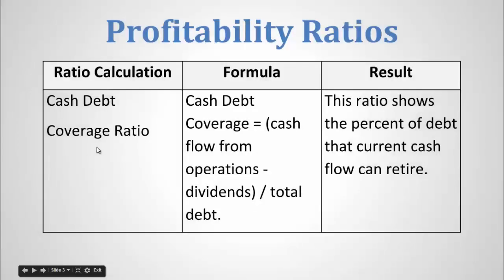Analysing Financial Statements | Understanding Basics of Finance and Budgeting | Dr. Faisal Jeelani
In this informative video, Dr Faisal Jeelani delves into the basics of finance and budgeting by analyzing financial statements. He discusses important financial metrics, including profitability ratios, cash debt coverage ratios, and more. The video covers various formulas and methodologies used to calculate these ratios, and provides practical examples to help viewers understand how to interpret the results.

By the end of the video, you will have a solid understanding of the key financial metrics that are essential for effective financial analysis and decision-making. Whether you're a seasoned finance professional or just starting out, this video is a must-watch for anyone looking to improve their understanding of finance and budgeting.
Mastering Financial Analysis: Understanding Profitability Ratios and More | Dr Faisal Jeelani
Demystifying Finance: The Basics of Budgeting and Cash Debt Coverage | Dr Faisal Jeelani
How to Analyze Financial Statements: The Essential Formulas and Results | Dr Faisal Jeelani
Understanding Coverage Ratios: A Comprehensive Guide to Financial Analysis | Dr Faisal Jeelani
Boost Your Financial Knowledge: Tips and Tricks for Interpreting Key Metrics | Dr Faisal Jeelani
About me
Hello, I am Dr. Syed Faisal Jeelani. I am a Motivational speaker holding a Ph.D. and an MBA. I possess more than 35 years of learning and experience in the corporate sector in key executive positions, I have more than 25 years of Academic Teaching as an Associate Professor for BBA and MBA classes and as a Trainer providing Professional Training and Development programs at private and public sector organizations.
The goal of this channel
This channel aims to provide those formulas and methods on Personal Development, Improvement, Growth, Success, Human Communications, and Self Awareness that are neither taught nor learned in any school.
Title: How to Improve Your Listening Skill | Become a Better Listener | Art of Listening Hindi - Urdu
Title: How To Improve Your Listening Skill | The Purposes of Listening | Unlock Your Potential Hindi - Urdu